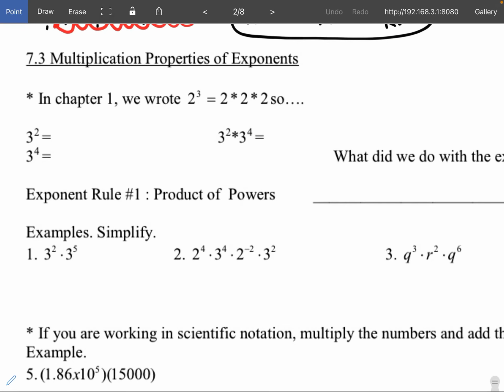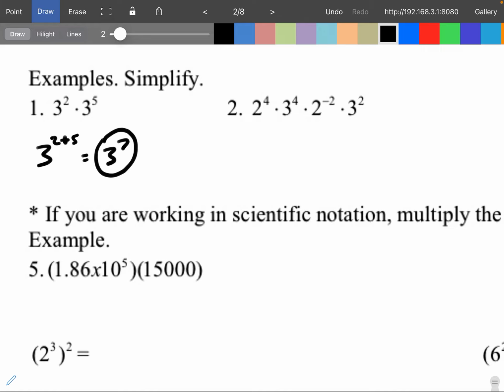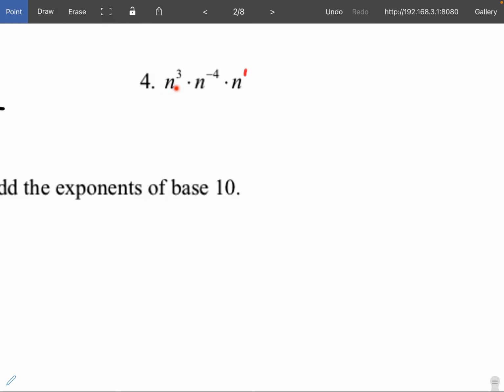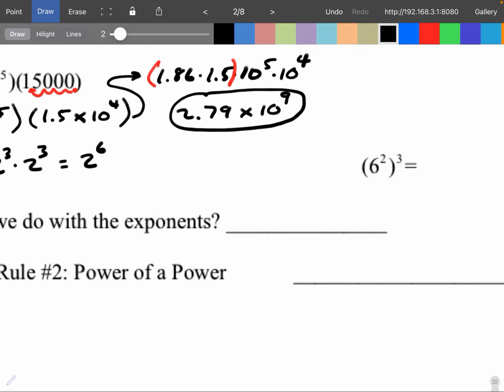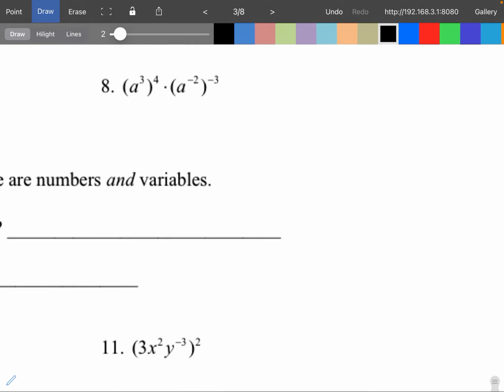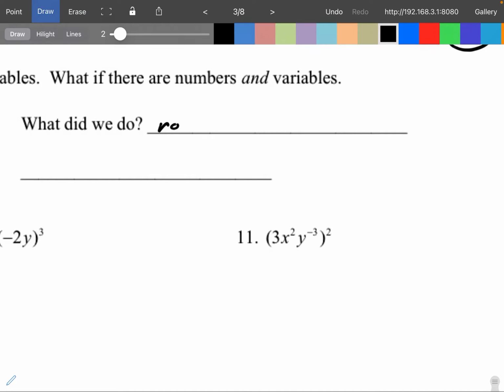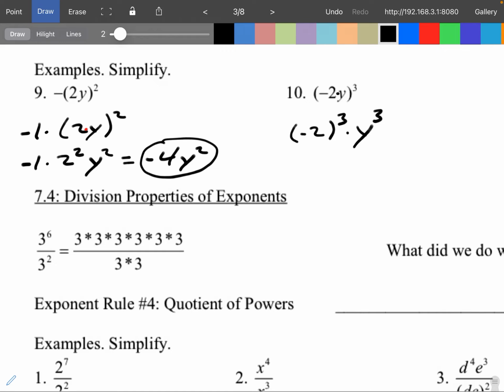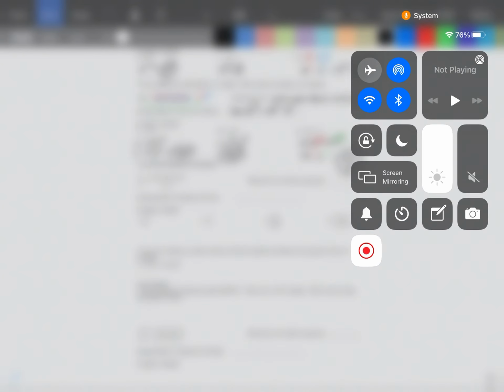Alg 1 Sect 7-3